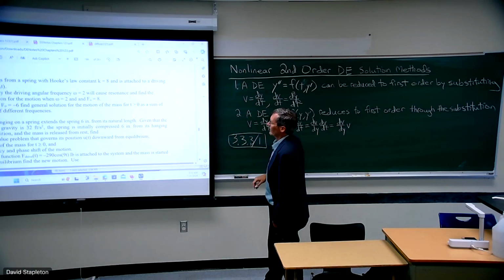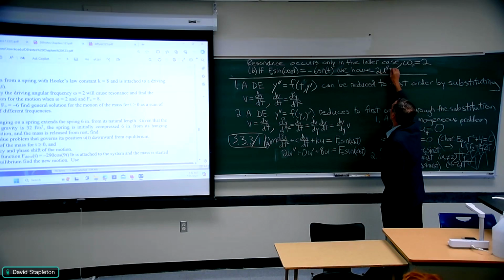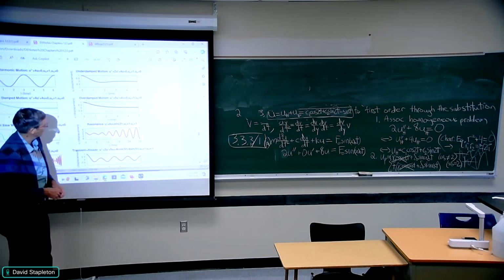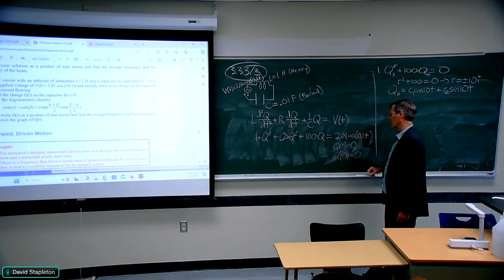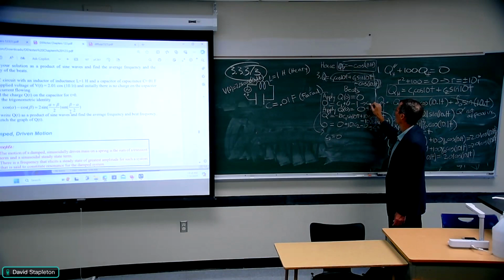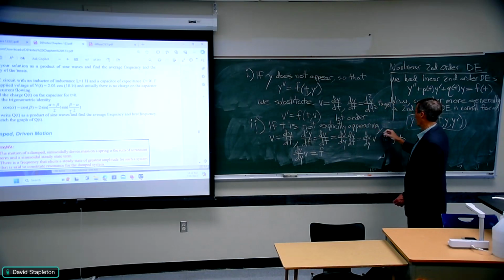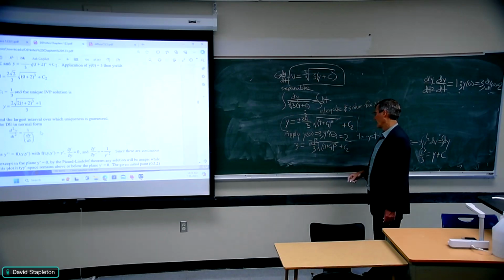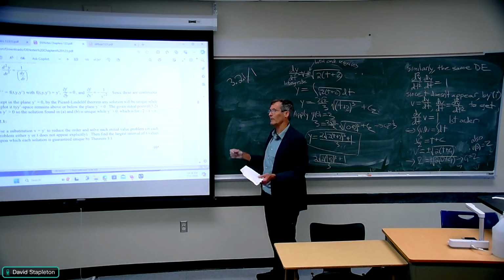DE 07 16 2024